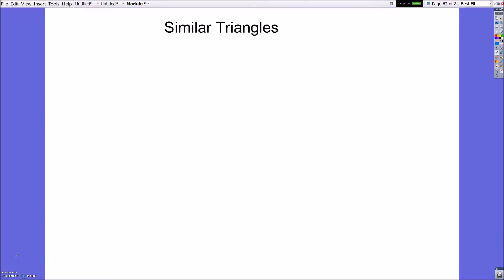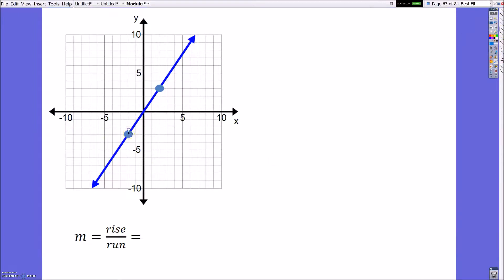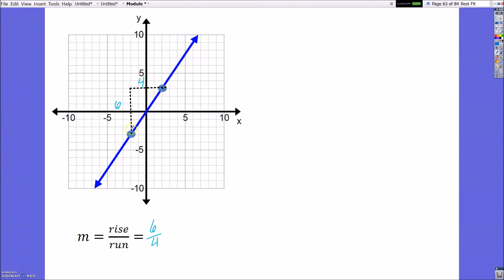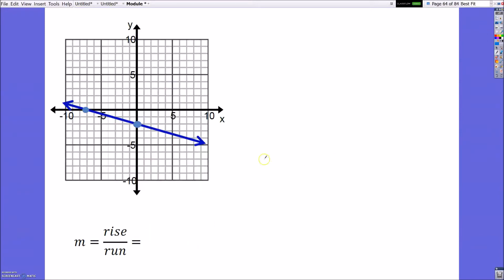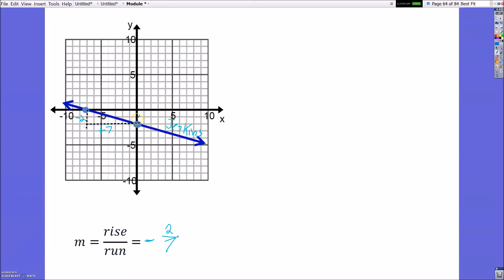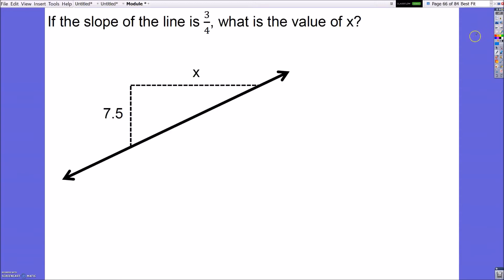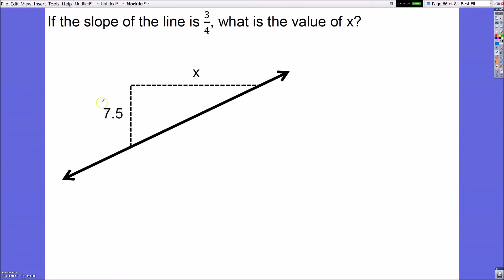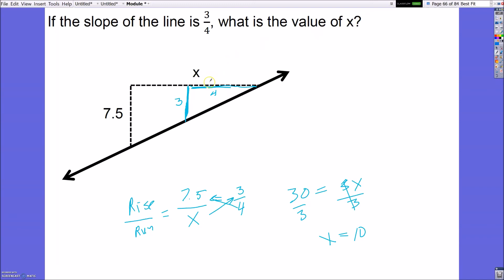Similar Triangles and Slopes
Students will be able to use this video to assist with homework and review Similar Triangles and Slopes